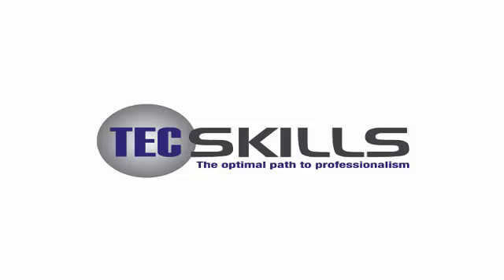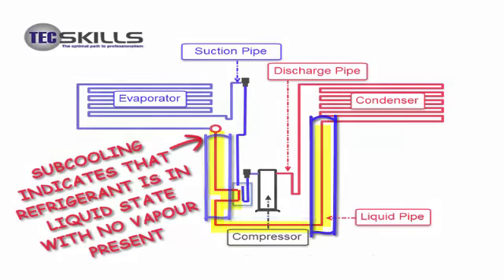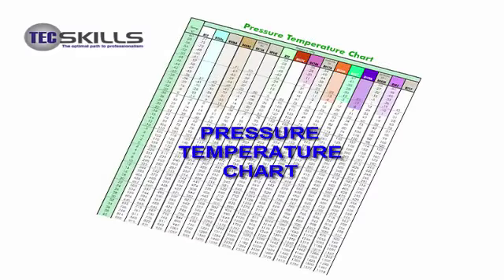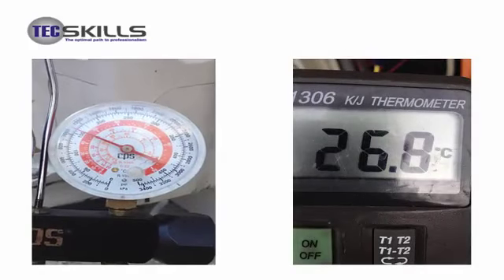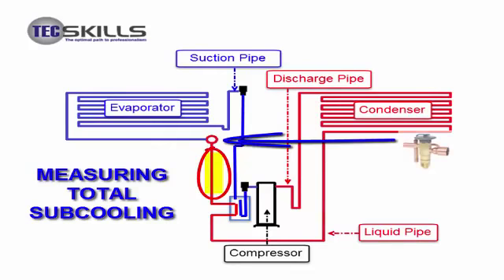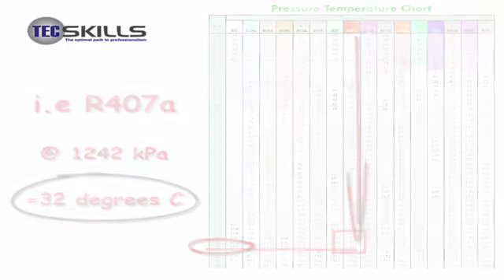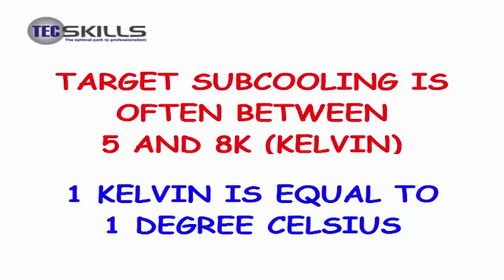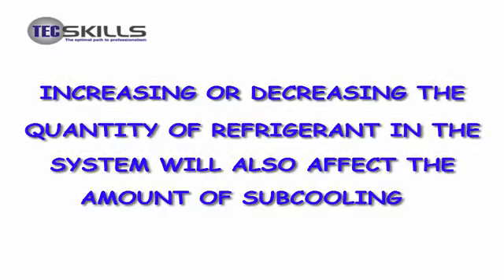Measuring subcooling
Test the amount of Subcooling in a refrigeration or air conditioning system.